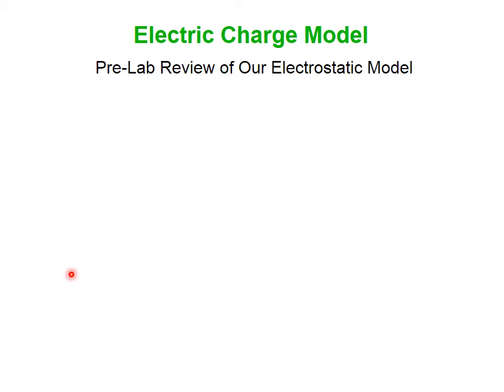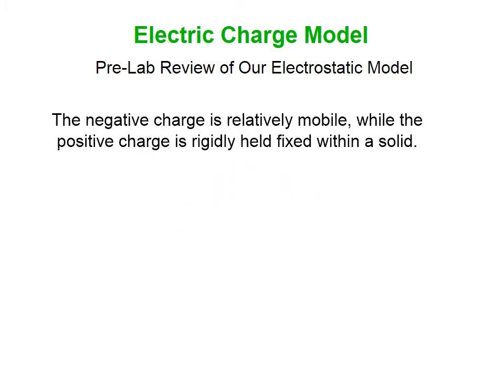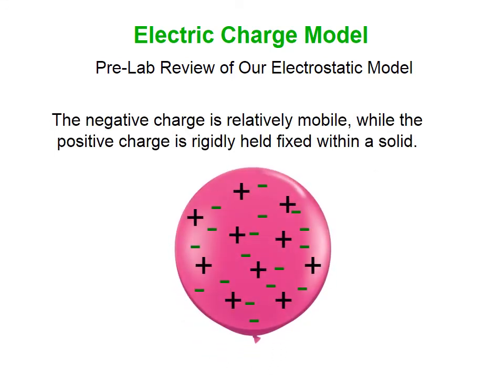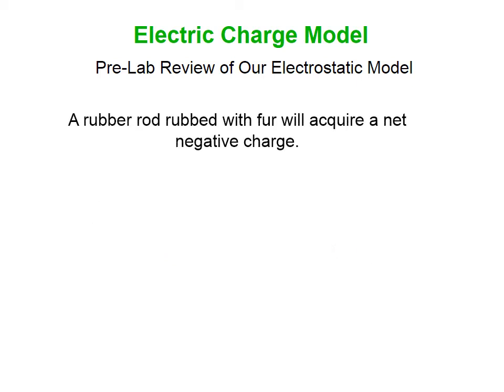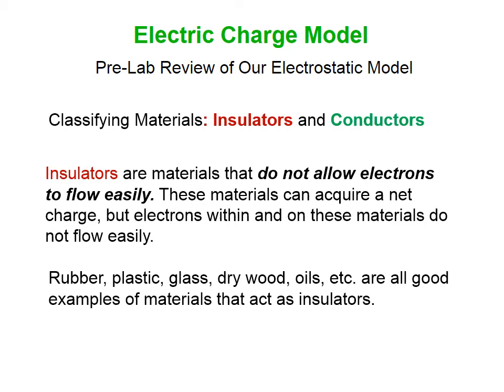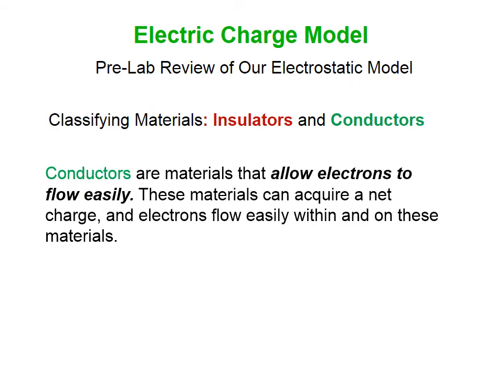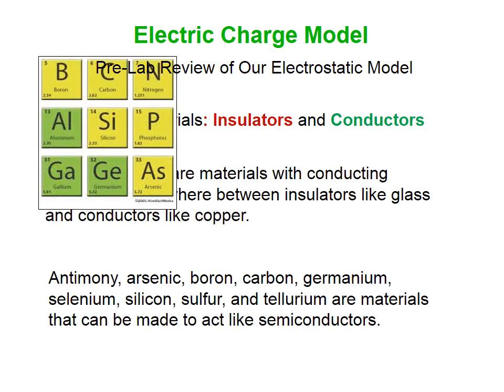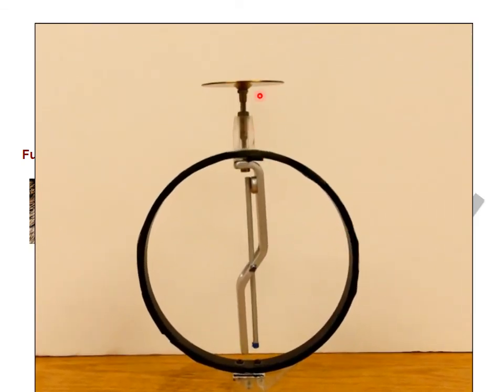PYAP1 Greenman Model P1 Review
Part 1 of 3 part series exploring the electrostatic model.
Review of electrostatic model.